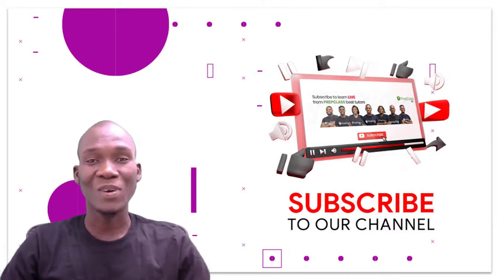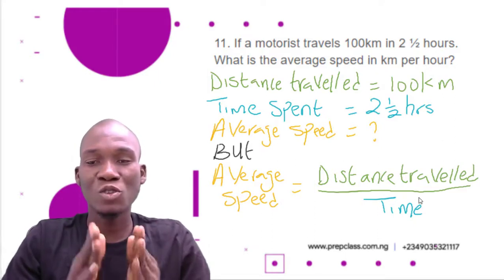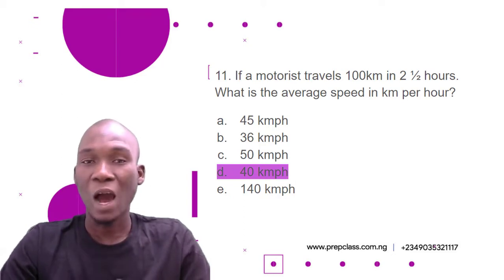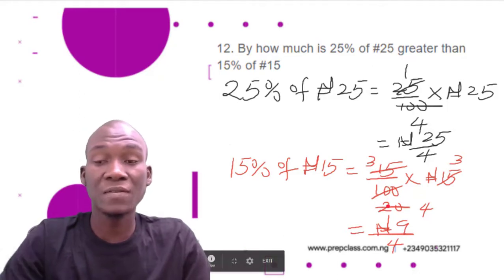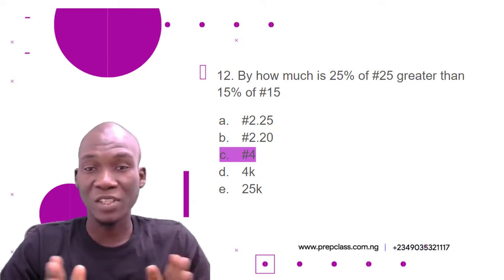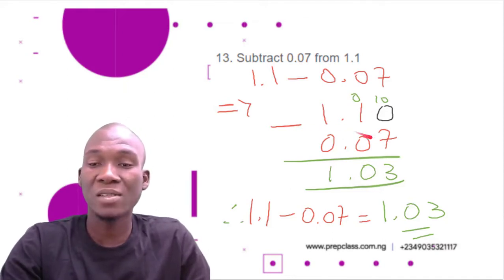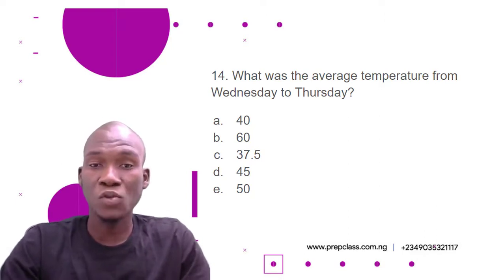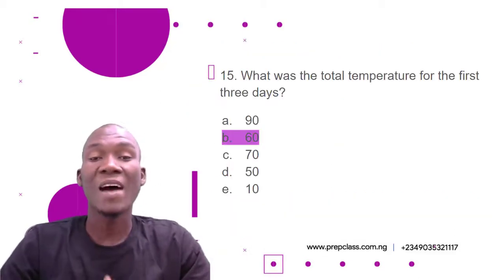Q11 - Q15 UGO. C. UGO Mathematics Practice test A SOLVED!!! Your Child can SCORE 90% in Math.